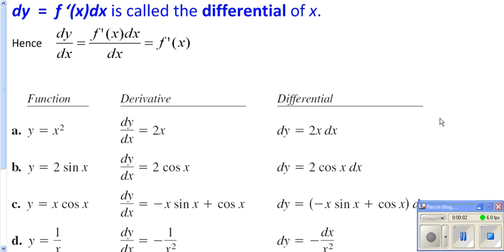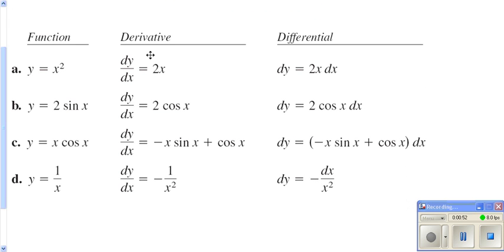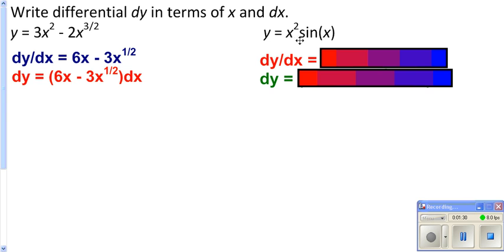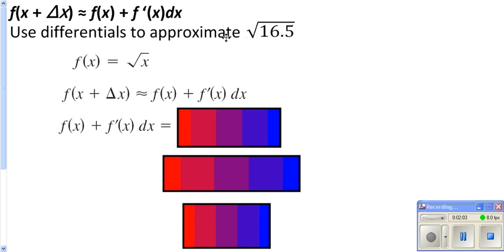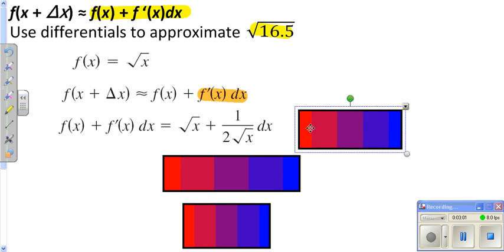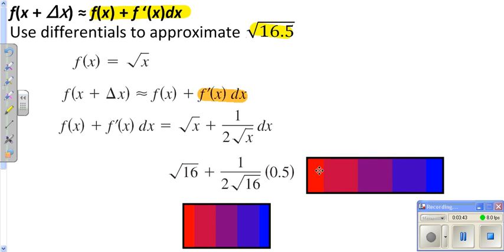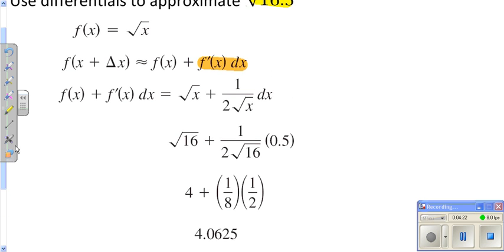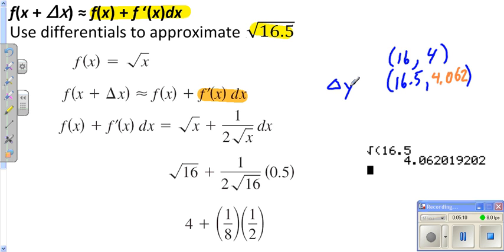Calculus 1 section 3.8 and 3.9 part 2.wmv